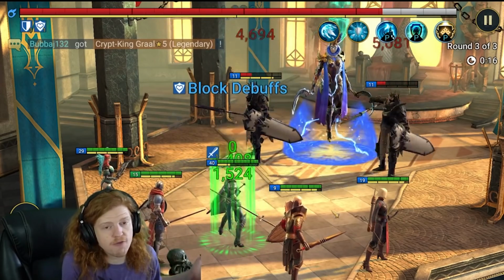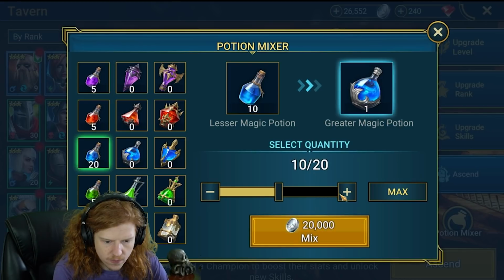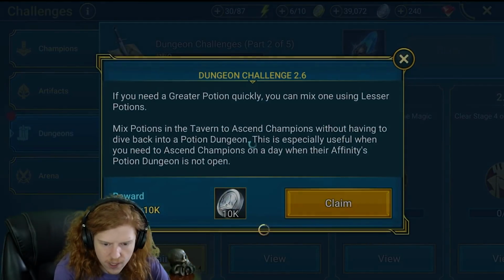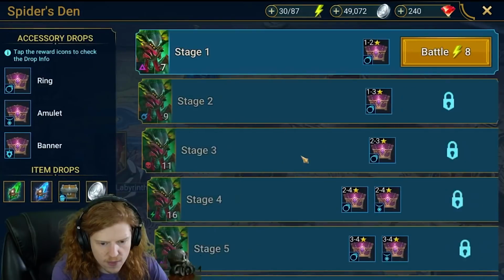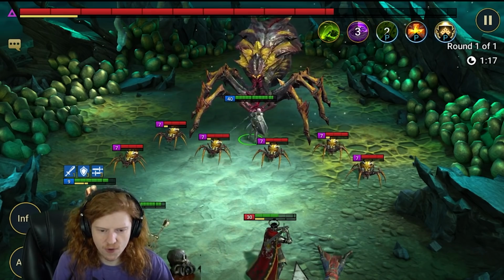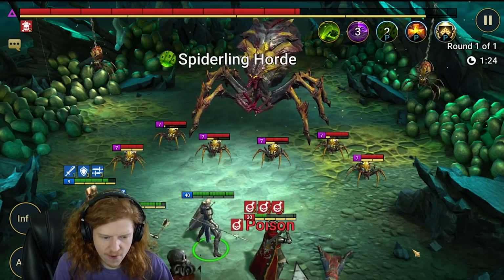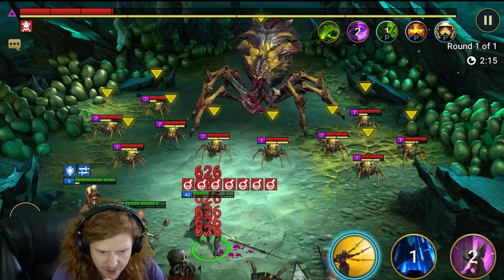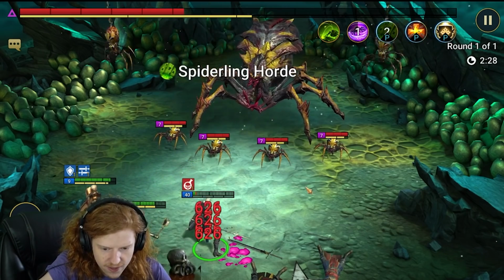Is The F2P DOOMED ALREADY? Raid: Shadow Legends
This raid shadow legends free to play account on athel will it be enough